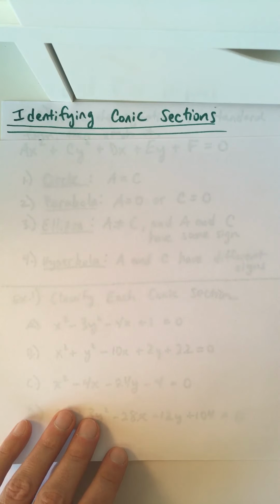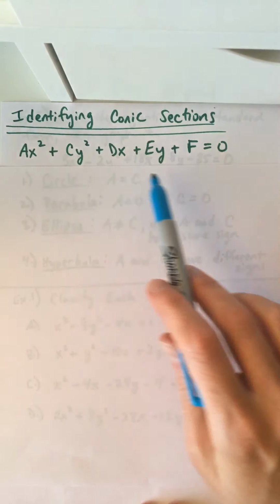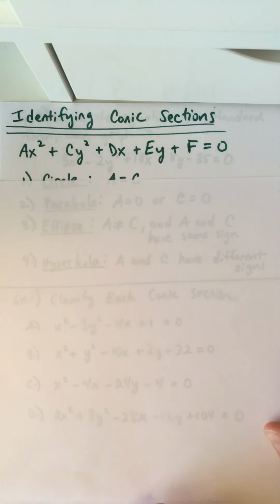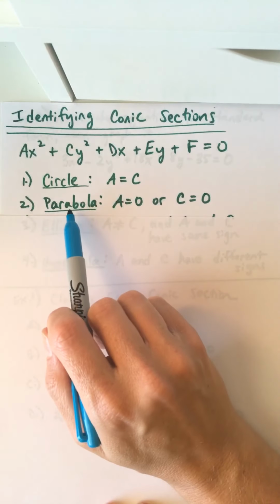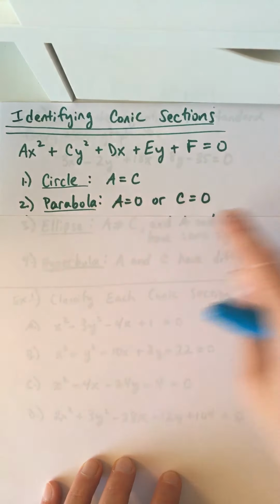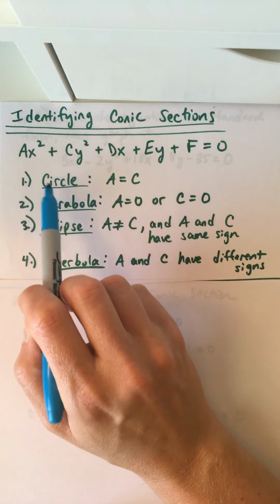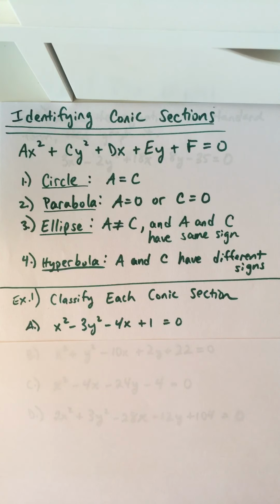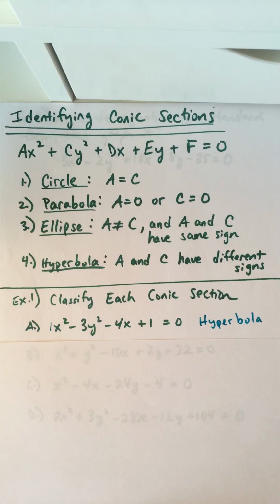Identifying conic sections (part A)